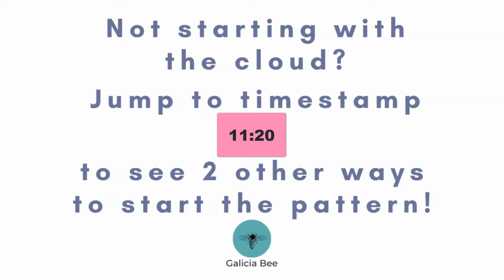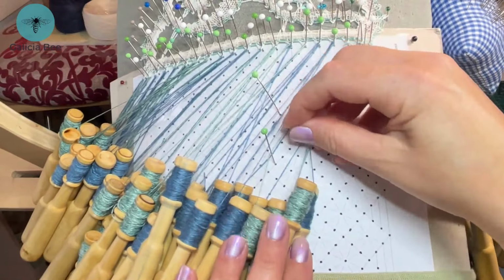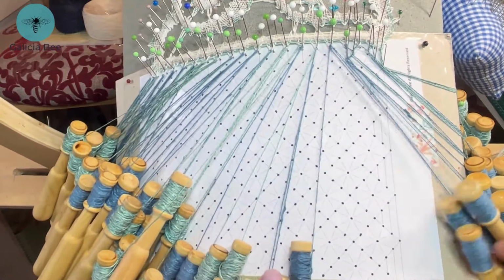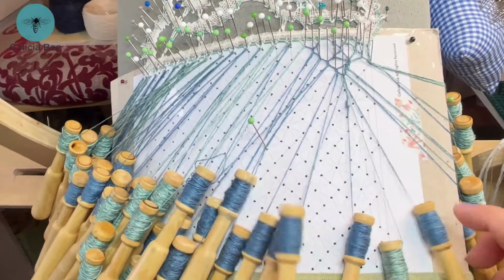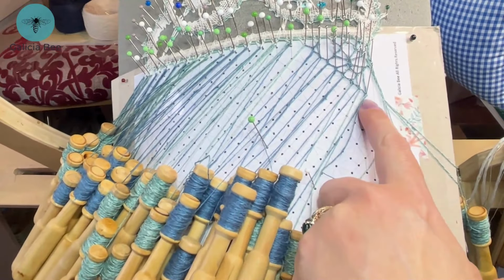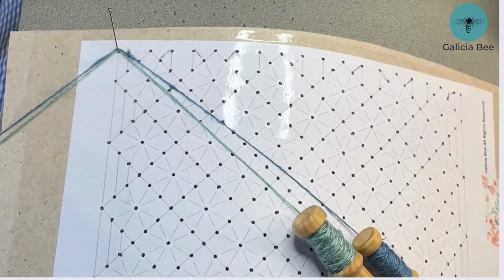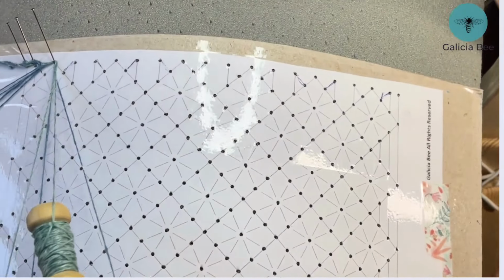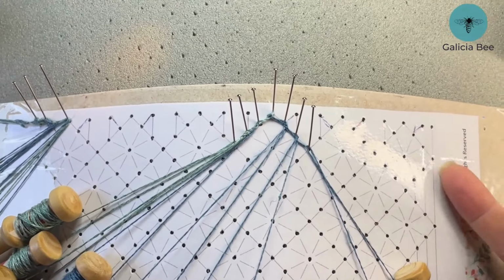Bobbin Lace Repeating Rain Spiders, Cloud ADD ON 1 TUTORIAL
Learn how to make the RAIN SPIDERS bobbin lace pattern which is ADD ON 1 to the CLOUD bobbin lace pattern! ☁️

0:00 Welcome!
0:03 Materials Needed
0:20 How to attach the RAIN pattern to the CLOUD
1:50 Starting working the pattern
10:03 How to make your pattern LONGER
10:40 How to END the pattern
11:20 How to START the pattern WITHOUT the cloud shape
11:22 Start the pattern with a STRAIGHT EDGE
14:30 Start the pattern with a JAGGED EDGE

What you will need:
- 80 bobbins (40 pairs)
- thread
- pins
- a bobbin pillow (or foam)
- mini latch hook or mini crochet hook
I have mini latch hooks available in my Etsy shop